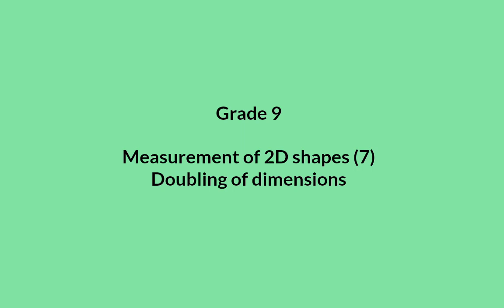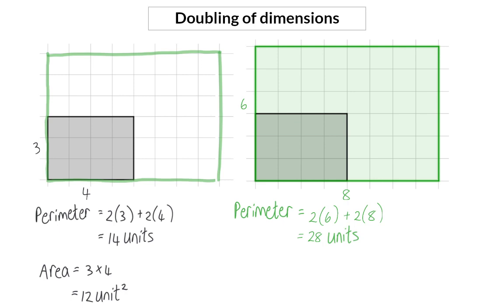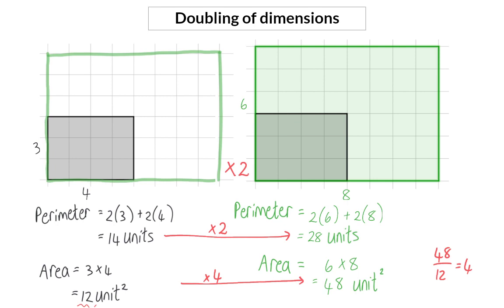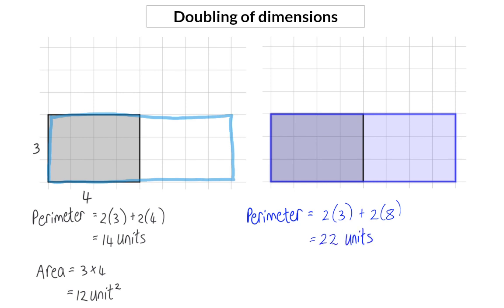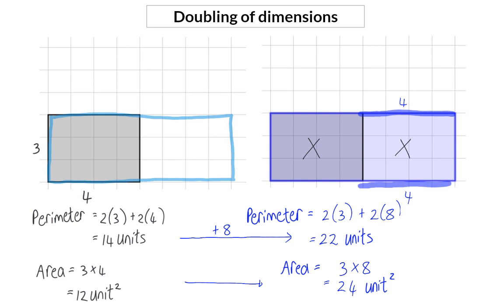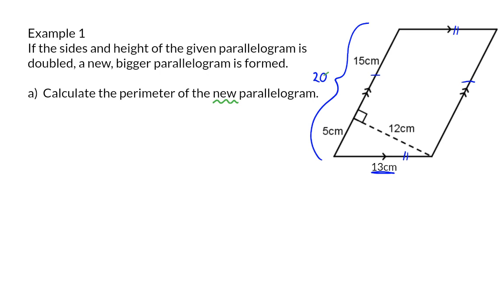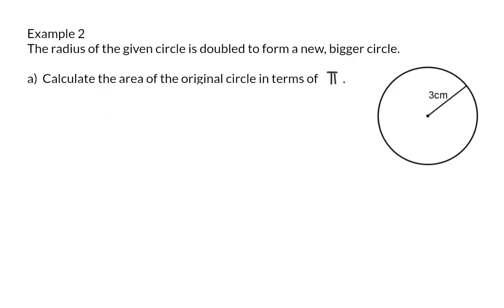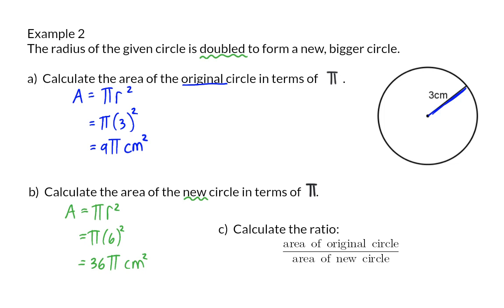07 Doubling of dimensions